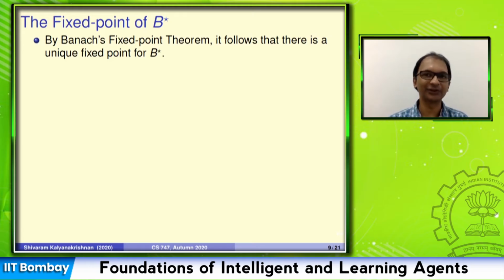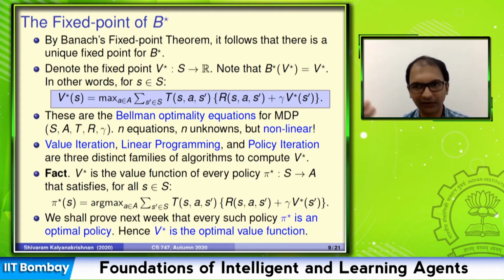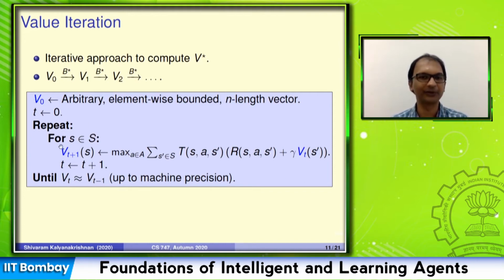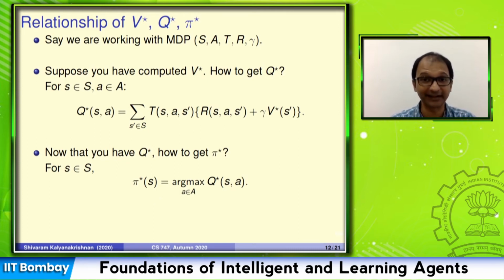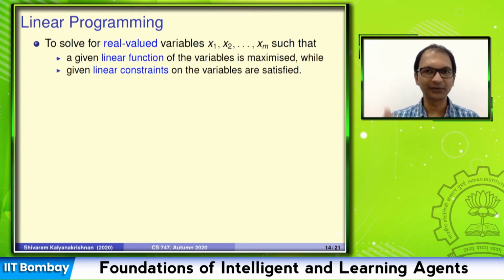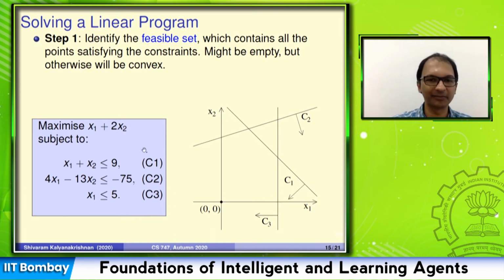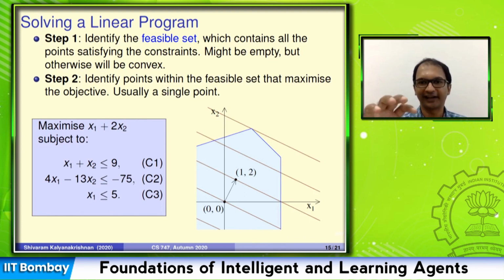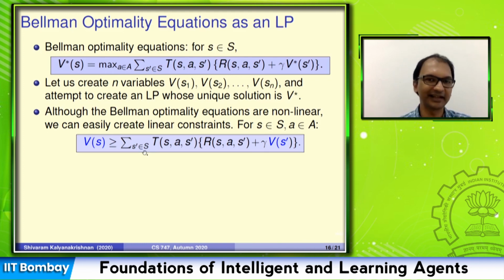Autumn 2020: Lecture-14